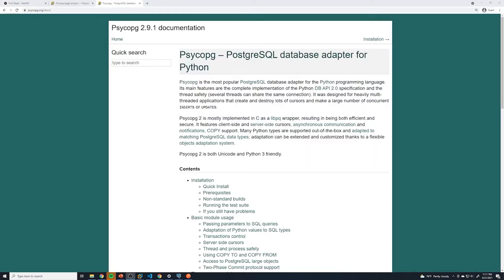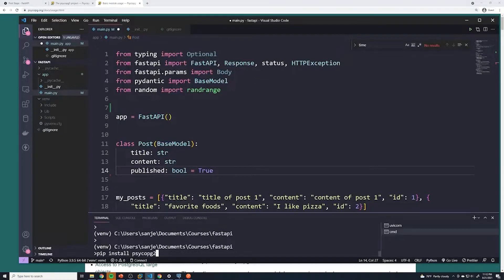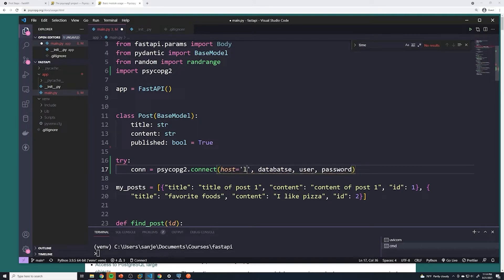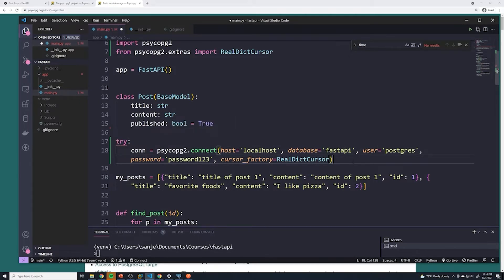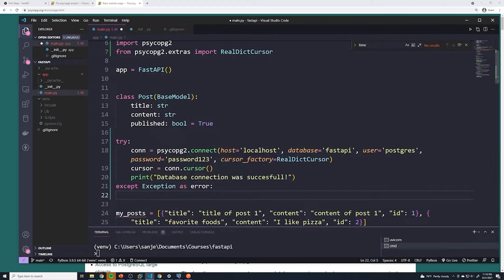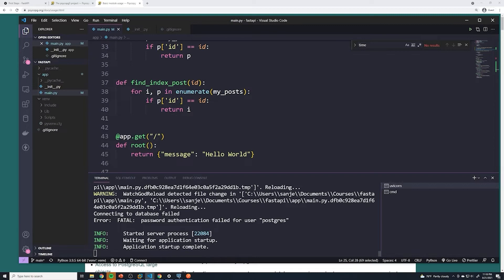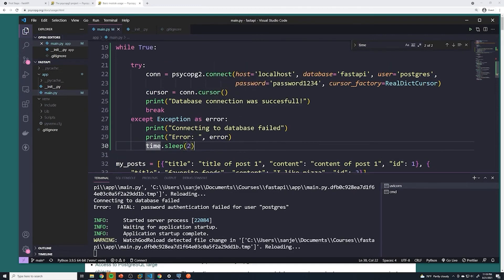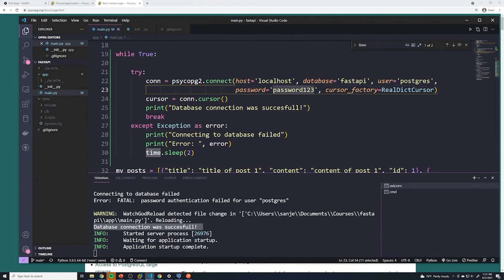Connecting to a database Python: Part #38 Python API Course